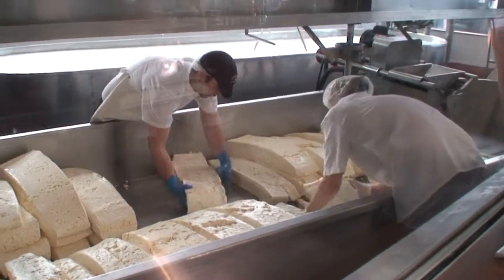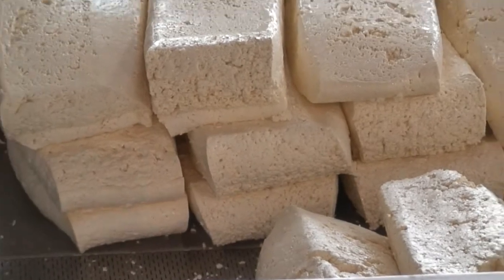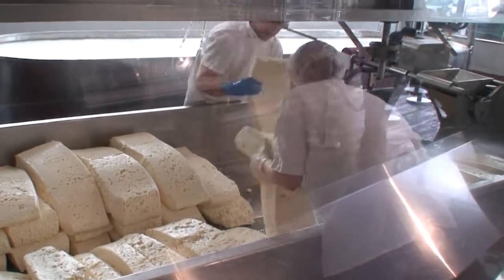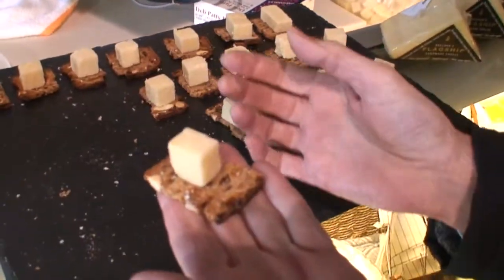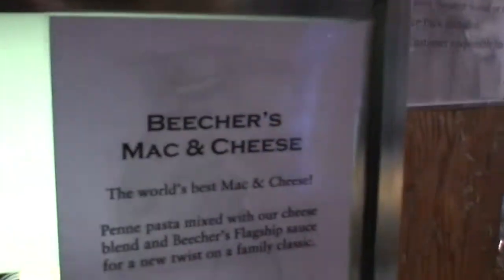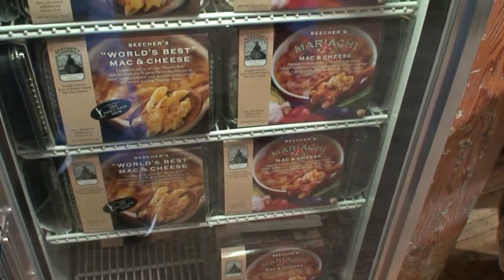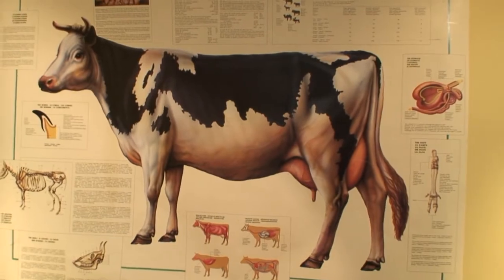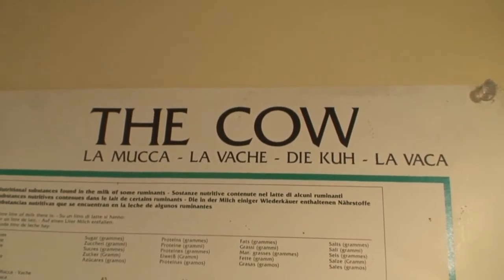Beecher's Handmade Cheese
Beecher's lets you watch their cheese being made right in their store. Beecher's is right across from the Pike Place Market in Seattle.